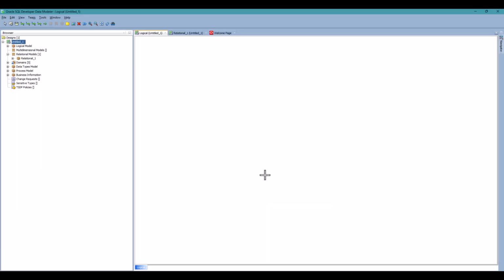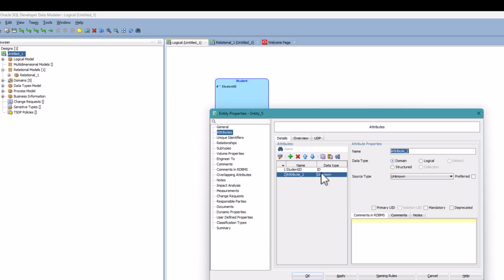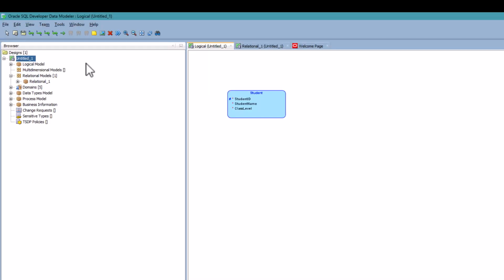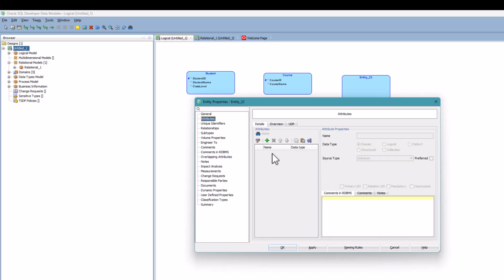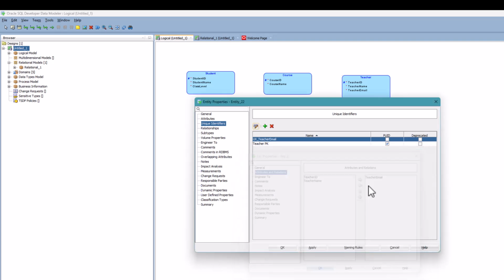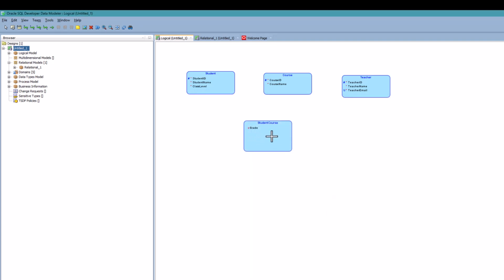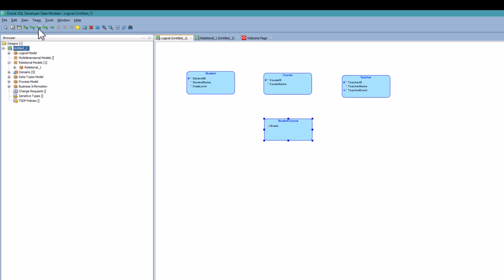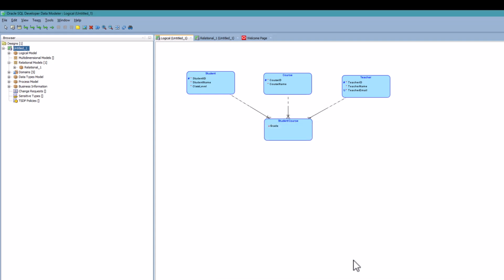CIS-254 Creating Logical Model in Oracle Data Modeler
Defining Logical Model using Oracle Data Modeler